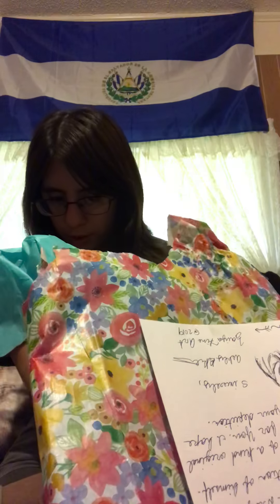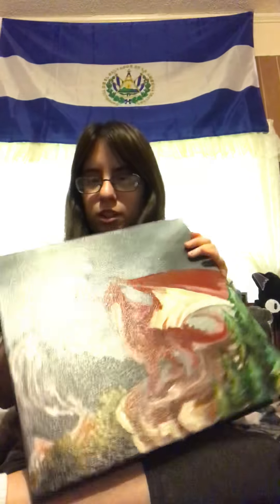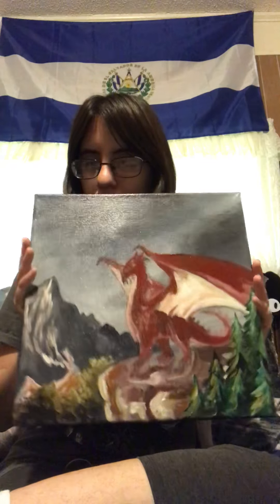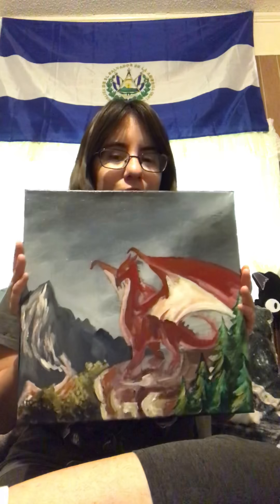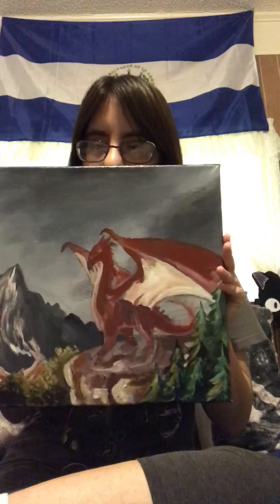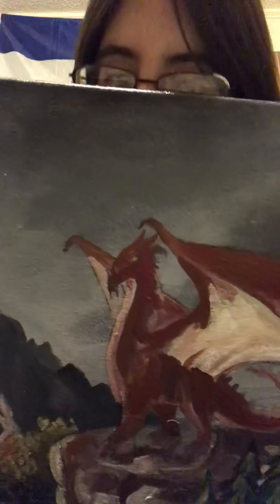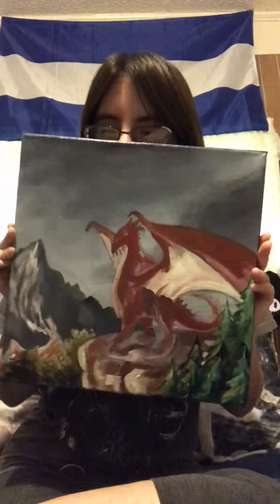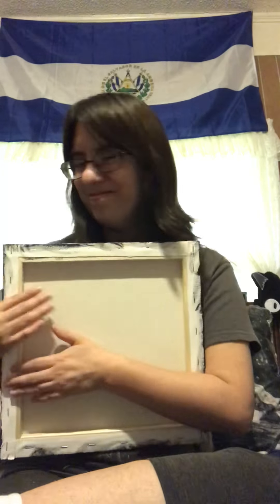My dragon guardian painting ❤️ from my friend Ashley